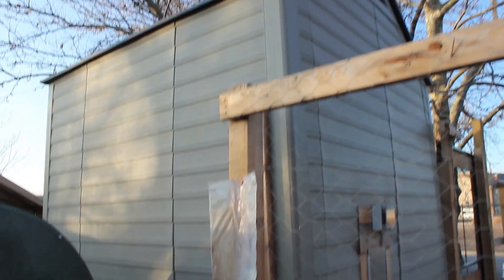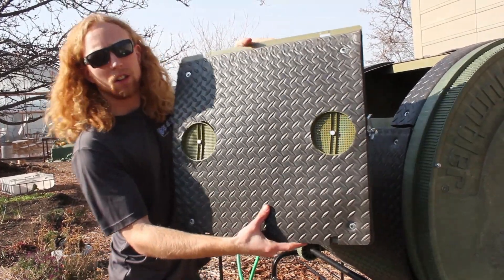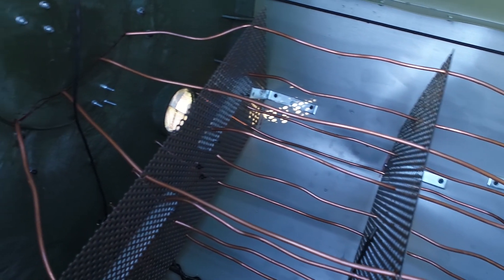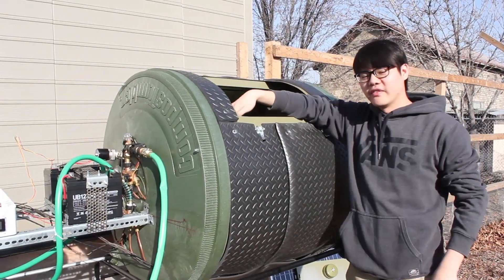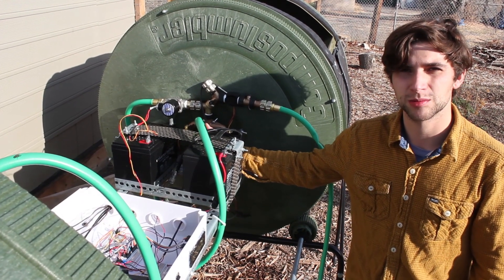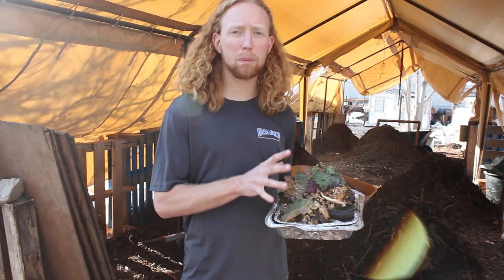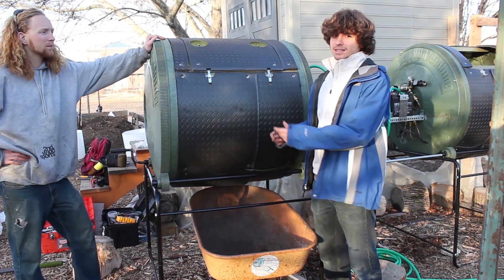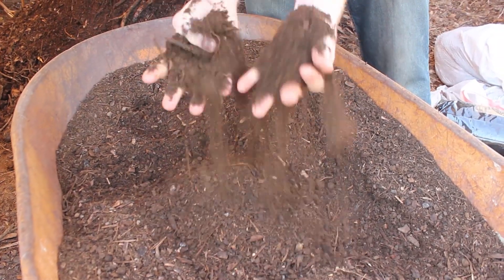Compost Heat Capture Device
U of U ME EN Senior Project Fall 2017
"Small Scale" compost waste heat recovery system
Team: Sean Lund, Steiner Paulsen, Santiago Salcedo Marban, Shang-Yen Yang